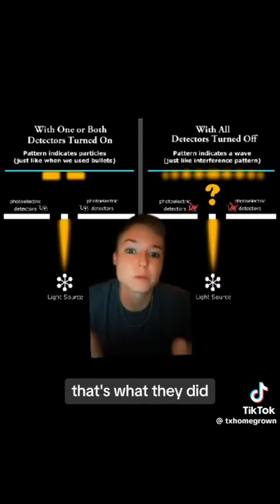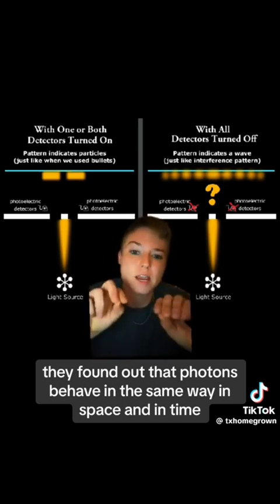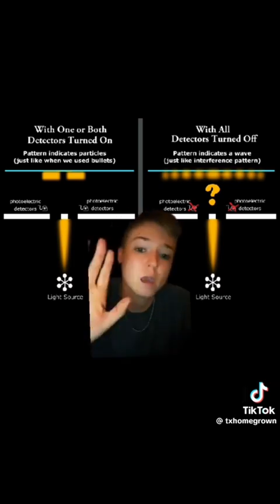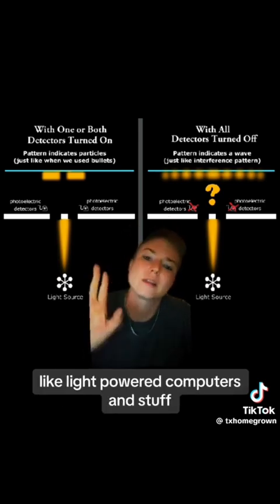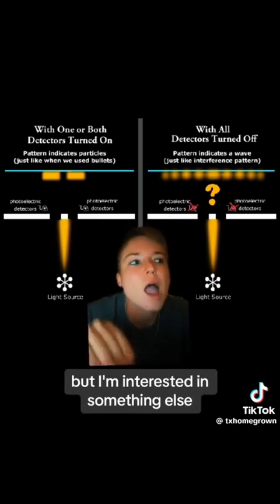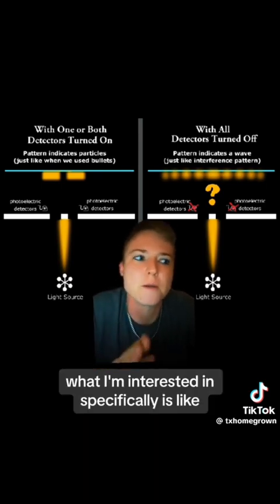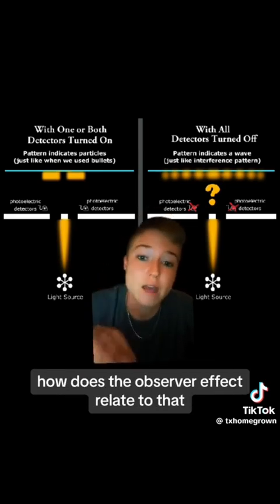The Double Slit Experiment in Time